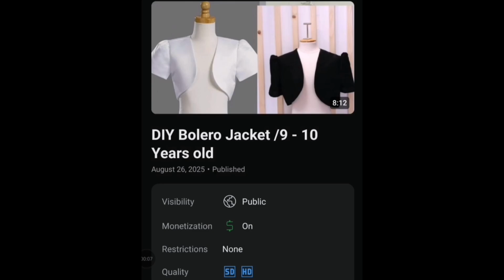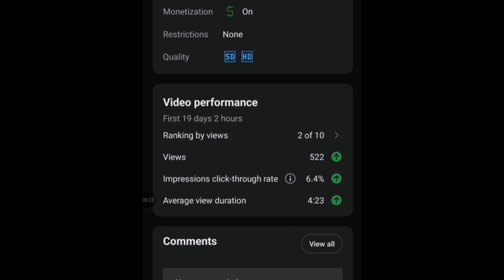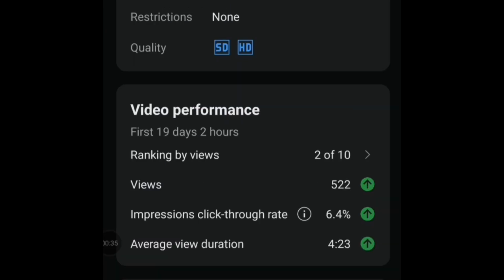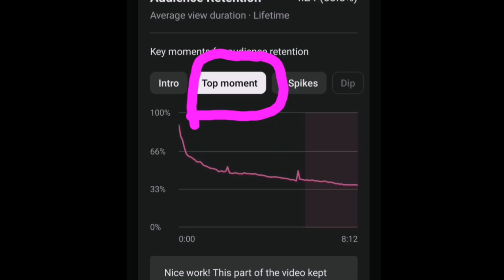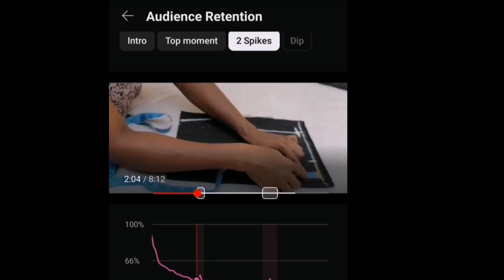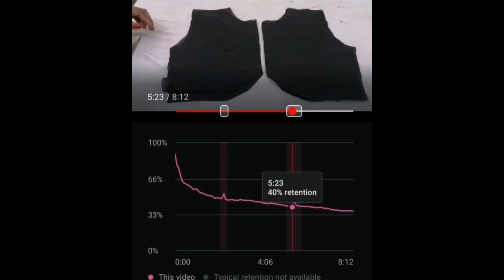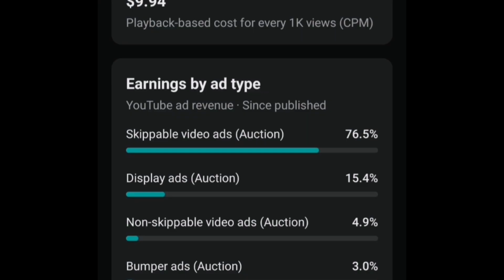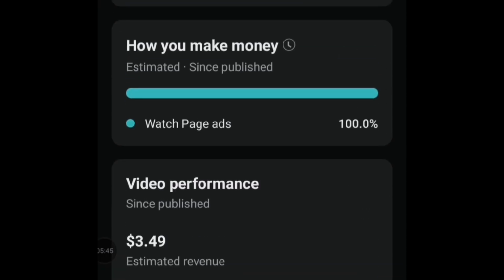How I Got Paid For 500 YouTube Views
Discover the secrets to earning money on YouTube, even with a small channel. In this video, I share my personal experience of getting paid for only 500 YouTube views, and the strategies I used to achieve this. If you're looking to grow your YouTube channel and increase your earnings, you'll want to learn about the content strategy that helped me succeed. I'll be discussing how to create niche content that resonates with your audience, and how to boost your ad revenue with high CPM. Whether you're a new content creator or an established one, you'll learn valuable monetization tips and tricks to help you make money on YouTube. I'll also be sharing my insights on how to get monetized on YouTube fast, and how to maintain viewer engagement to ensure long-term success. If you're interested in learning more about YouTube growth, small channel income, and monetization secrets, then this video is for you. So, if you want to learn how to grow your YouTube channel and start earning money online, watch this video to find out how I got paid for only 500 views and how you can do the same.